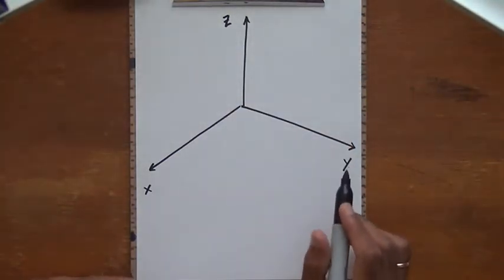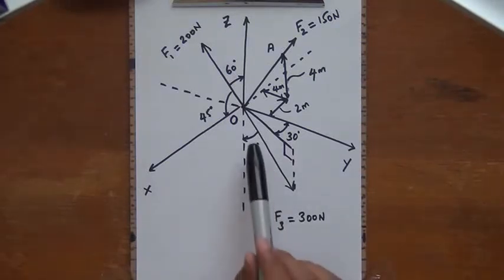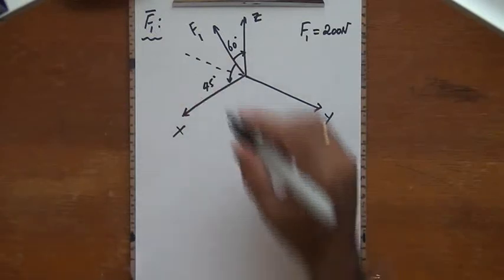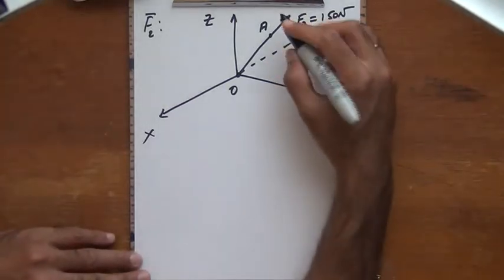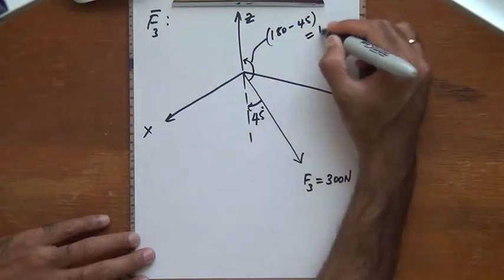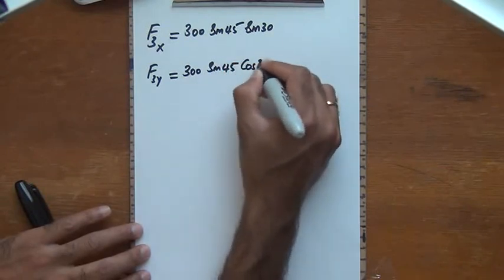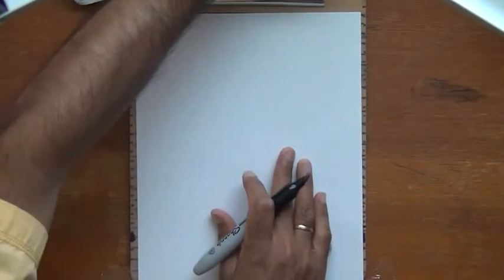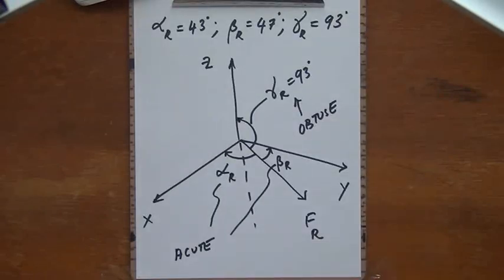Cartesian 3D Vectors Part 4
Use the concept of Coordinate Direction Angles, Projection Angle, Unit Vector Along Line of Action of a Force to Compute the Resultant Force Vector in Cartesian 3D